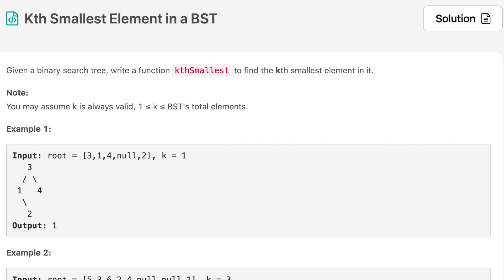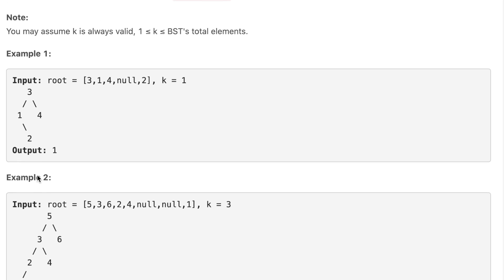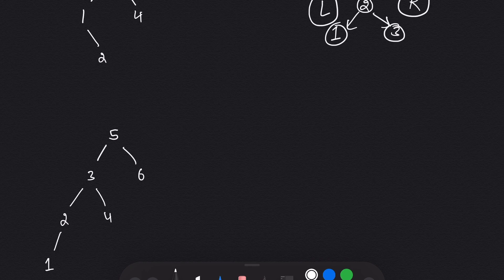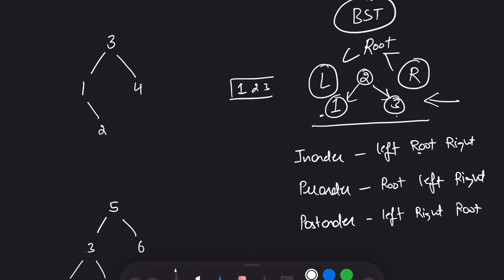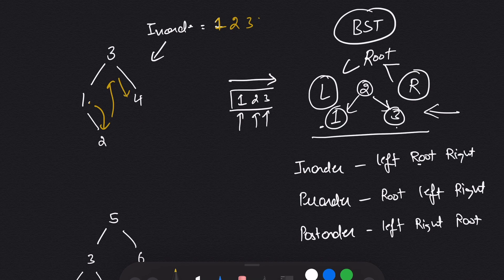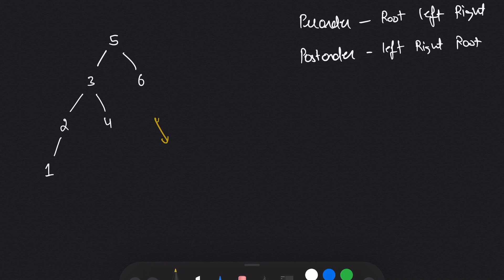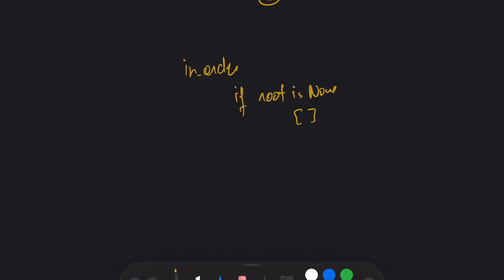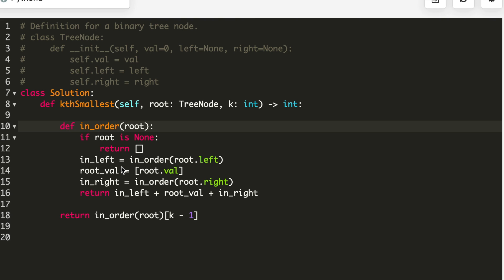kth smallest element in a bst | 4th smallest element in a bst leetcode python | leetcode 230